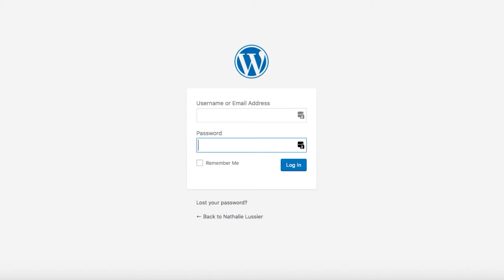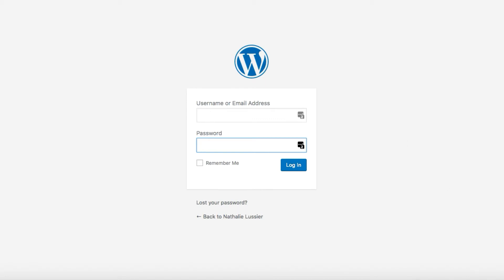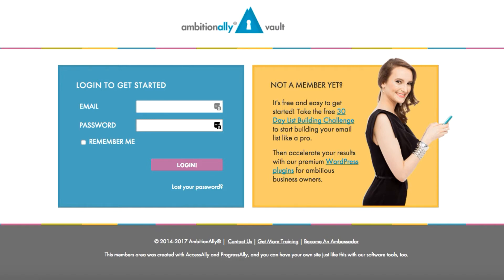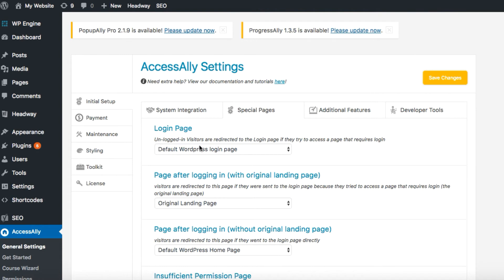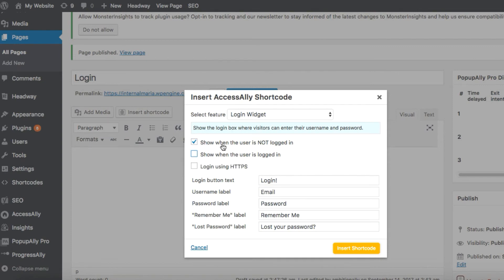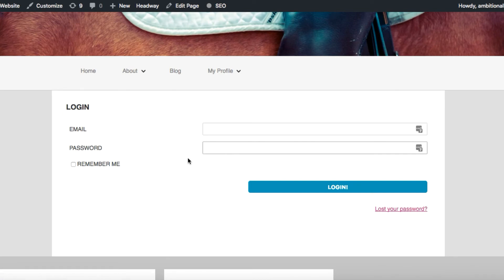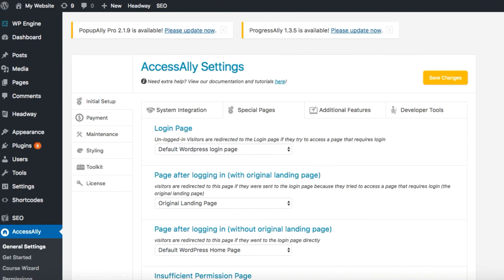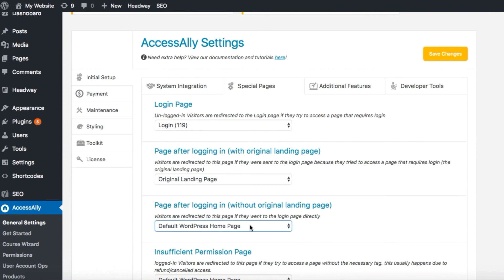How To Create A Custom Login Page For WordPress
Using AccessAlly you can create a custom login page for your WordPress membership site.

Creating a new login page that matches your brand look and feel gives your users a true learning experience from start to finish.